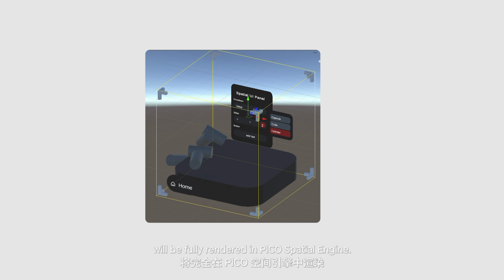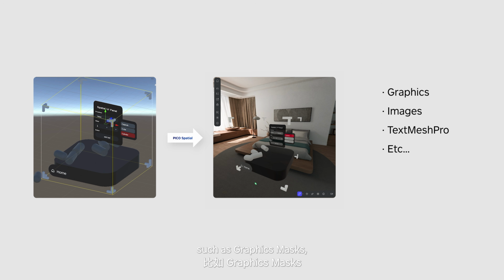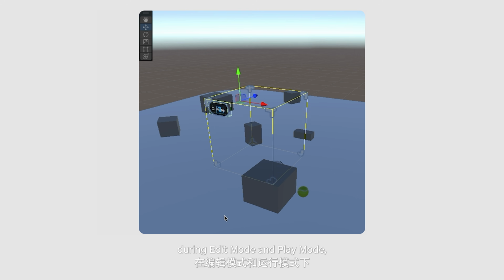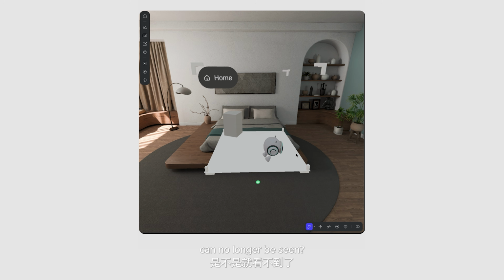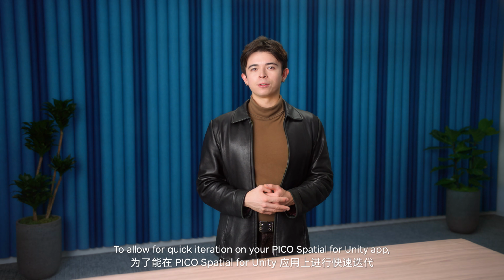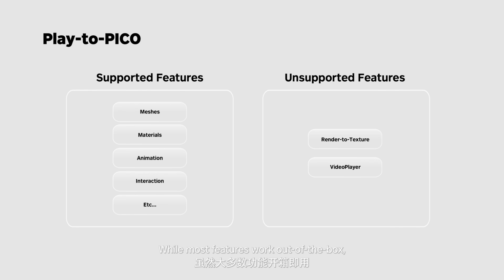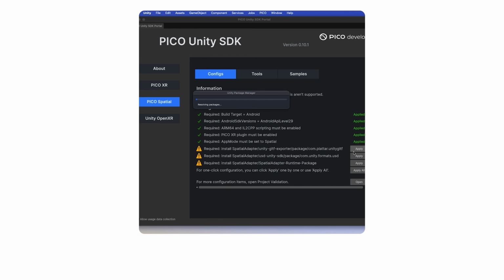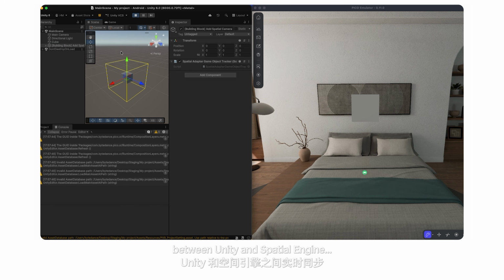PICO OS 6 Deep Dive: PICO Spatial for Unity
Dive into a new way of developing XR games that can run with other apps simultaneously in the shared space. Also, it supports porting from existing mobile games to spatial computing.

What we cover in this video:
✅ 00:00:03 Introduction: What Is PICO Spatial for Unity
✅ 00:00:56 What Types of Games Are Best Suited
✅ 00:02:06 Desktop Clash Port & Asset Conversion Layer
✅ 00:03:20 Unity Engine Behavior in PICO Spatial
✅ 00:03:41 Particle System Conversion
✅ 00:04:17 Unity UI, RenderTextures & Video Player Support
✅ 00:05:00 MR Capabilities in Full Space Mode
✅ 00:05:21 Three New Exclusive Features Overview
✅ 00:05:32 Spatial Camera: Bounded vs. Unbounded Mode
✅ 00:07:14 Spatial Input: The New Input System Explained
✅ 00:08:09 Play-to-PICO: Real-Time Iteration Workflow
✅ 00:09:00 Getting Started: Build Your First PICO Spatial for Unity App
✅ 00:10:49 Open Source Samples: PICO Spatial Samples & Desktop Clash